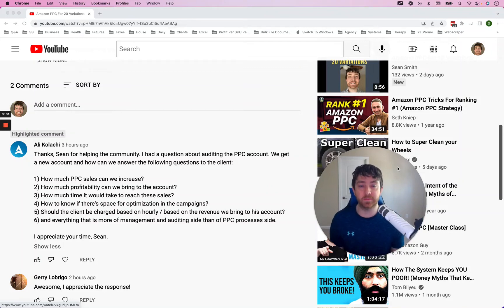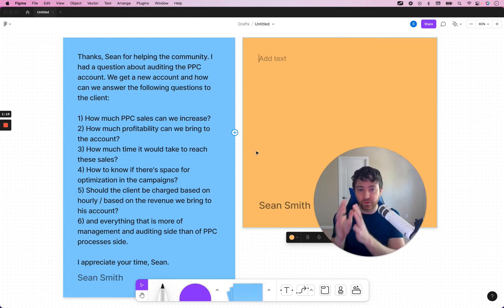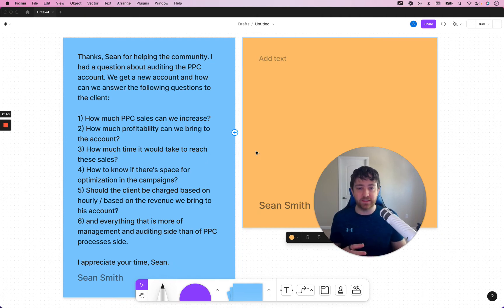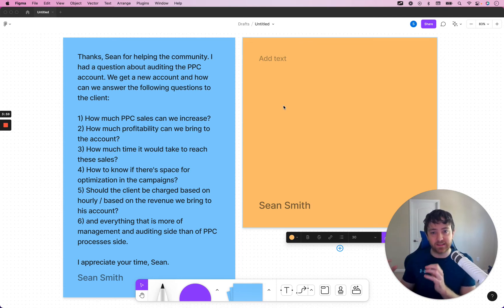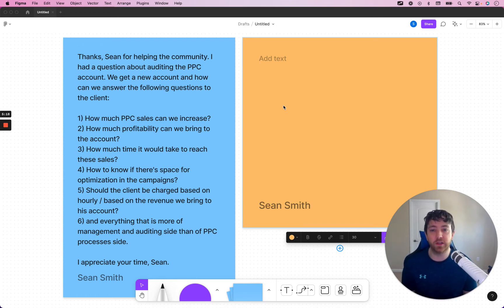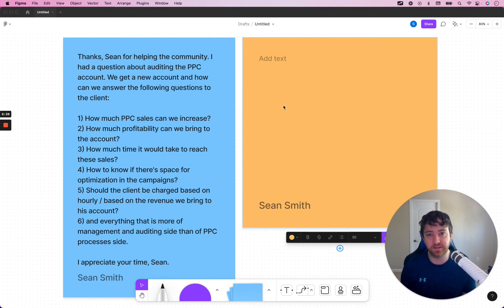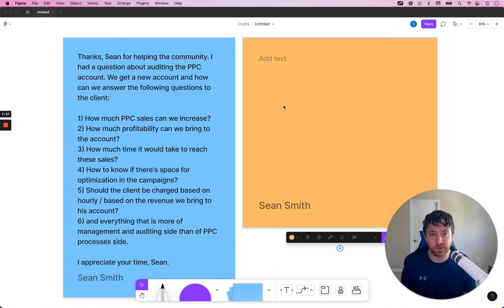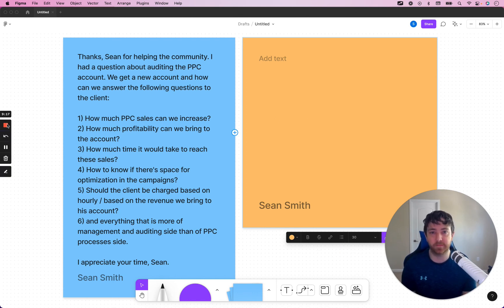Amazon PPC Audit Tips